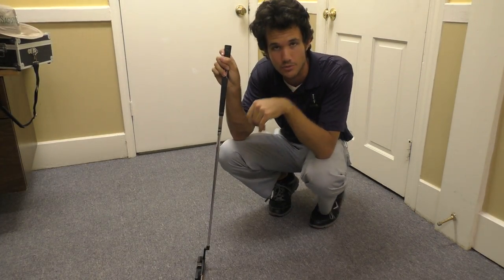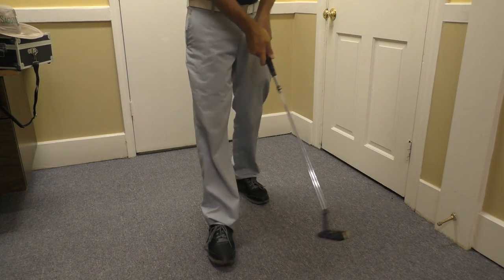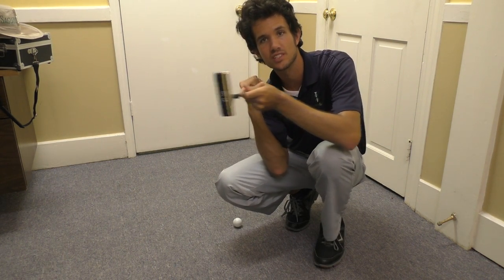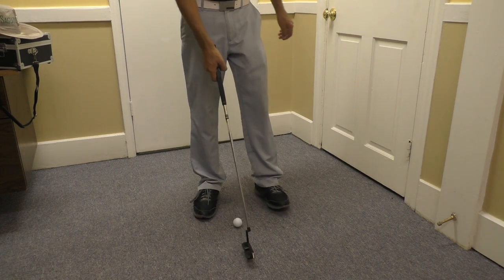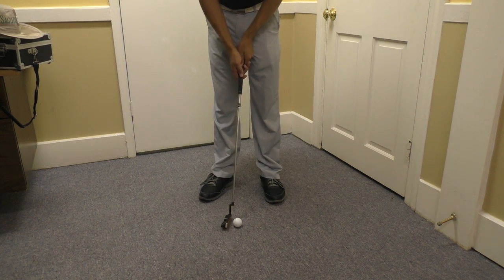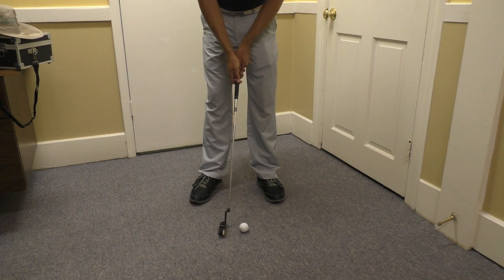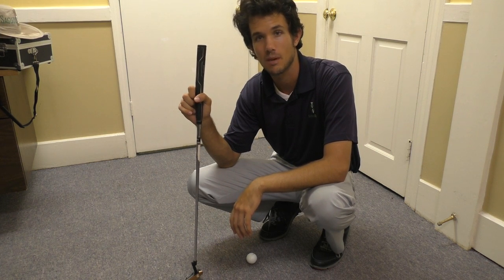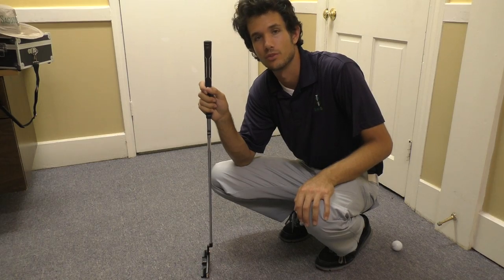Gravity Putting Stroke For The MOST CONSISTENT Speed Control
Tired of inconsistent speed control?? This putting method will enable you to hit putts closer to the hole more consistently than other methods because you rely on gravity to control the motion as opposed to using your arms and hands.